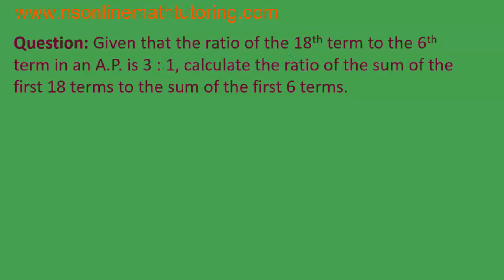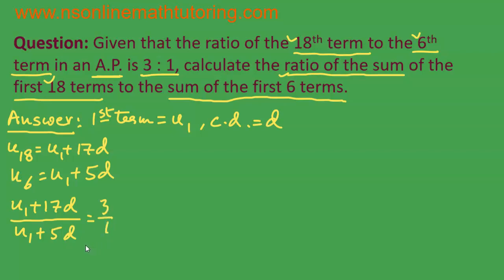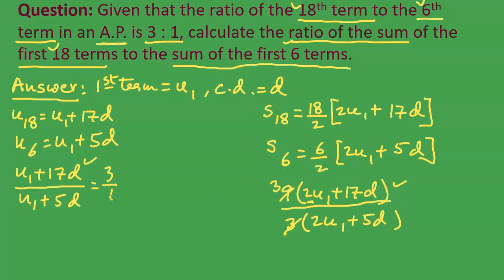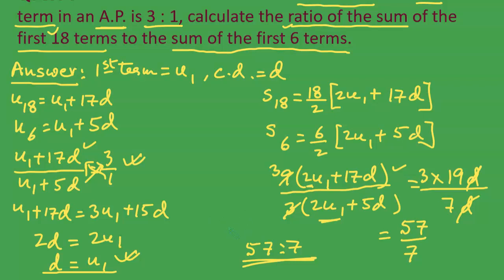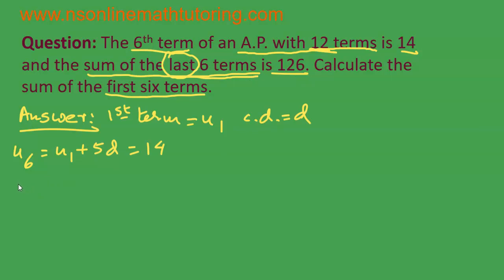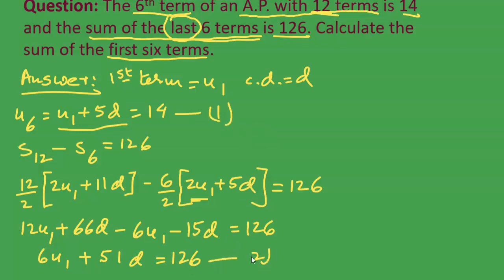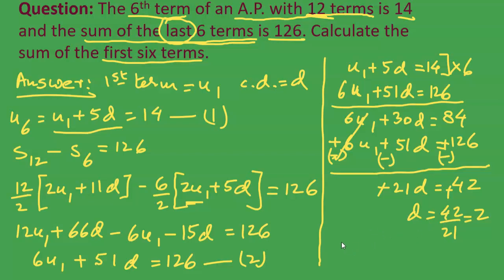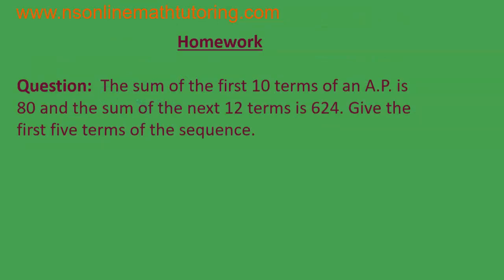Arithmetic Series Part 6. Sum of Arithmetic Progression terms. A must watch video for A* aspirants!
This is the final video of the series of 6 videos on the topic Arithmetic series or sum of the terms of an Arithmetic Sequence or Arithmetic Progression. You get two most challenging word problems solved and well explained in this video. You will learn how to find ratios of different Arithmetic Series and also how to find the sum total of the first half of the series when the sum total of the last half of the series is given.

 At 00:00 minutes my introduction
 At 00:40 minutes first word problem.
 At 08:24 minutes second word problem
 At 17:09 minutes homework given

To know about my tutoring services you may visit my